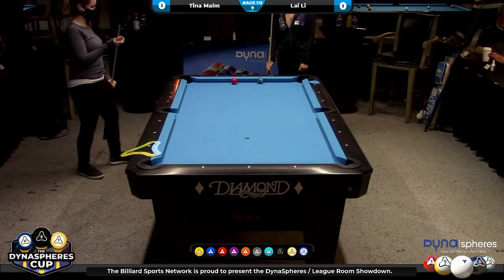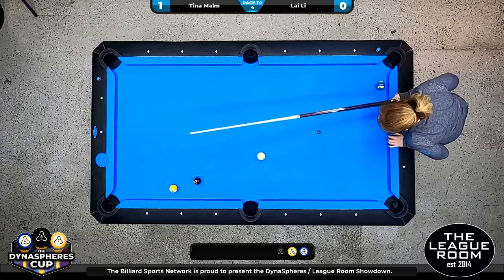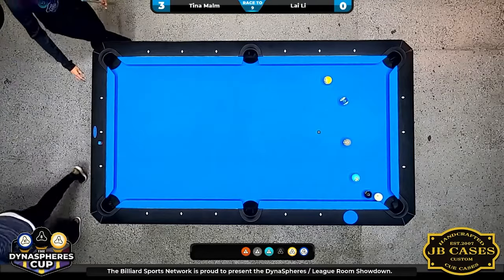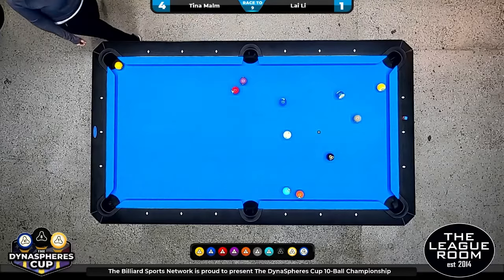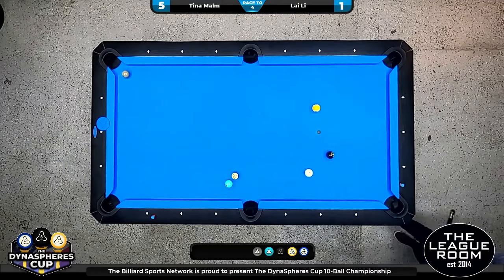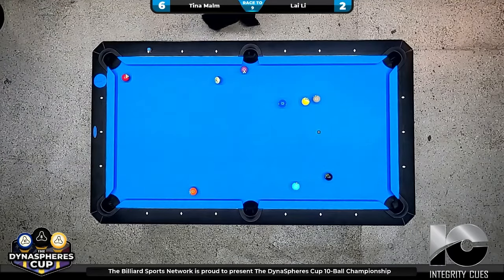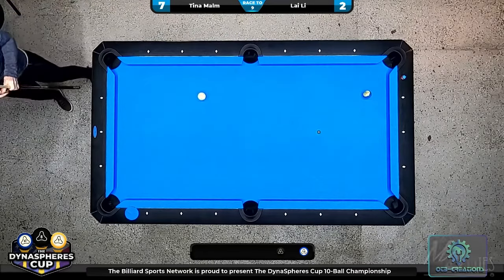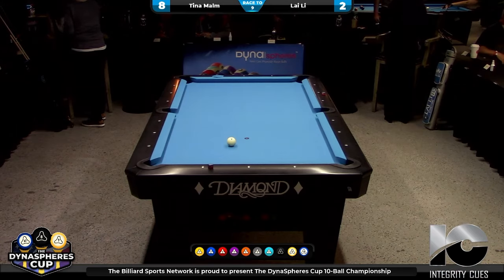Tina Malm vs Lai Li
BSN Presents: THE DYNASPHERES CUP 10-BALL CHAMPIONSHIP! Held at Center Pocket in Bowie, MD.  Entries will be 100% paid out to the players as well as $5,000 added to the prize fund.